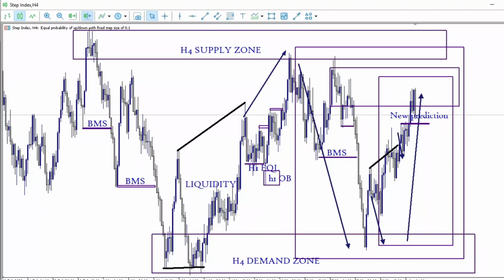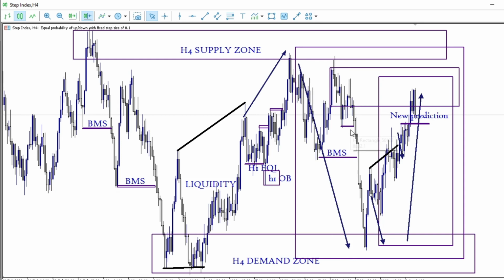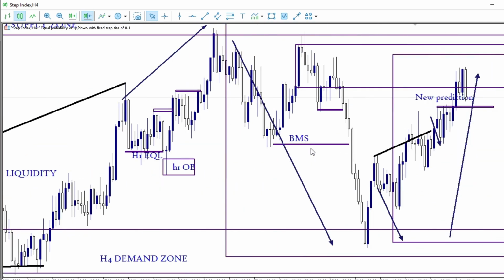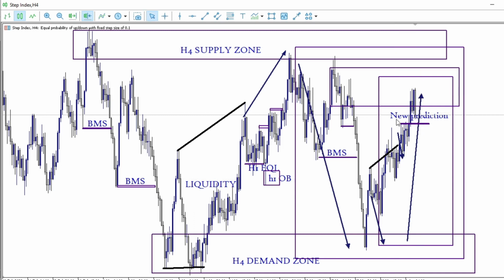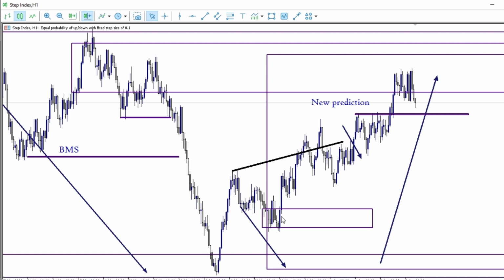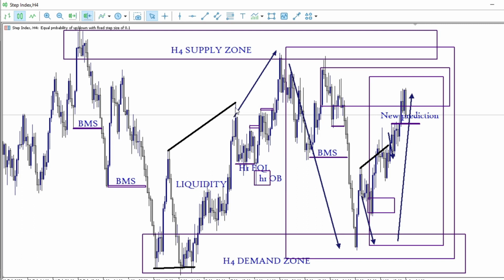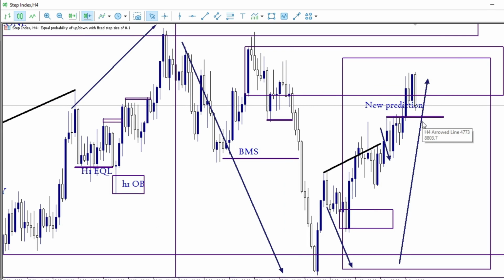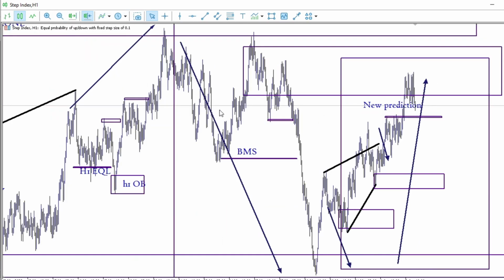REFINING ORDER BLOCKS (how to trade order blocks ) || Highly Profitable